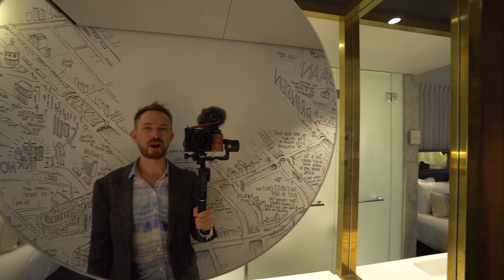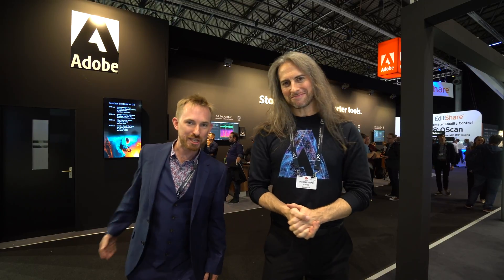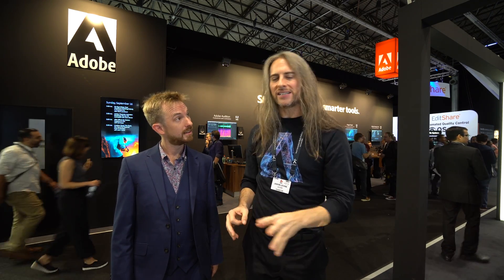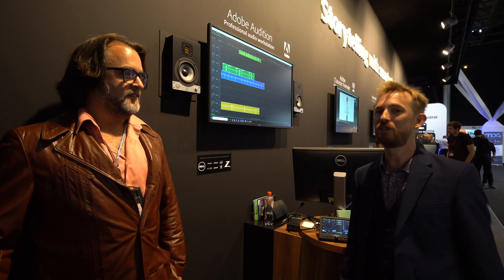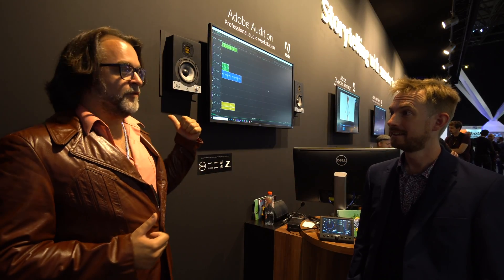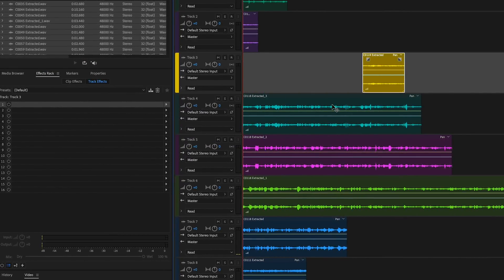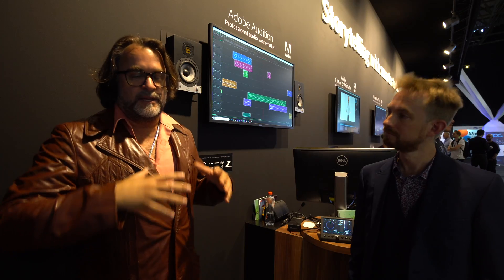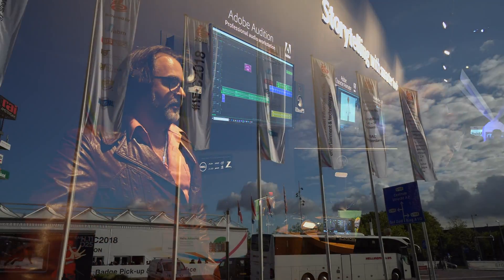IBC 2018 and Adobe Audition (New Features) with Jason Levine and Durin Gleaves